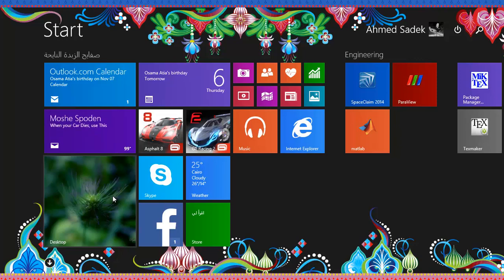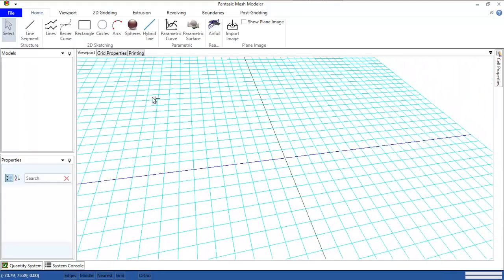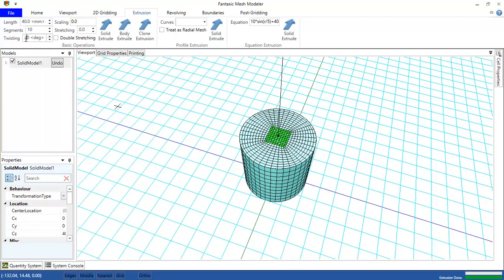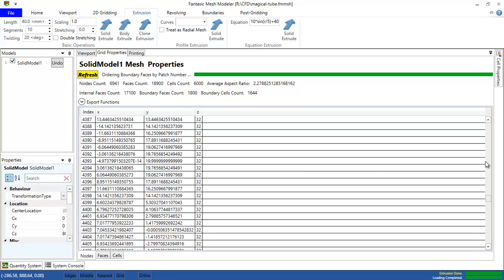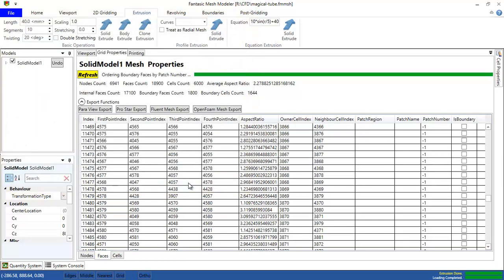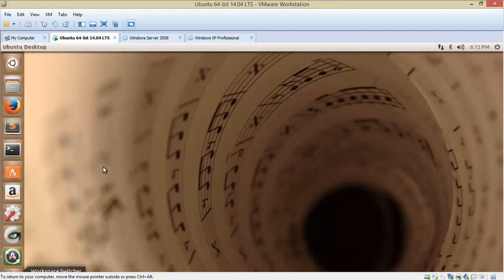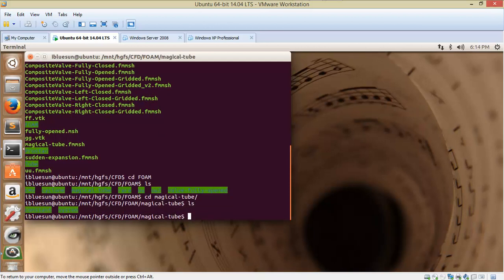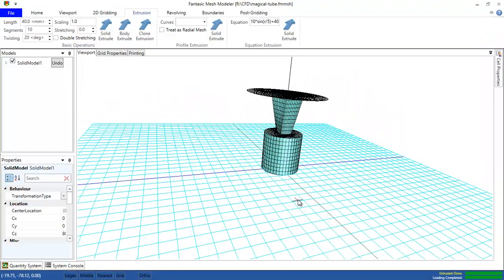Fantastic Mesh for OpenFOAM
A new feature of Fantastic Mesh Modeler to Export the created grids into OpenFOAM grid format in a case folder.